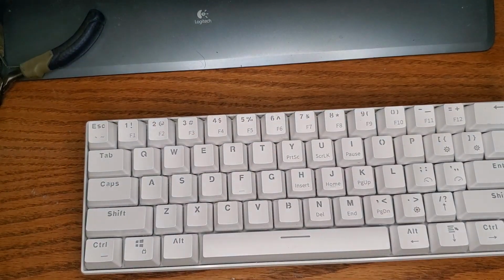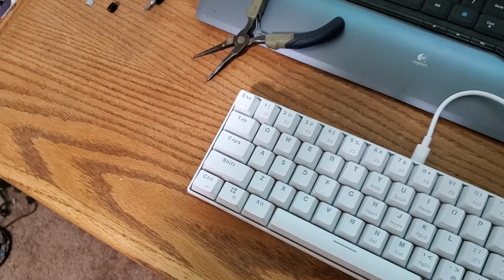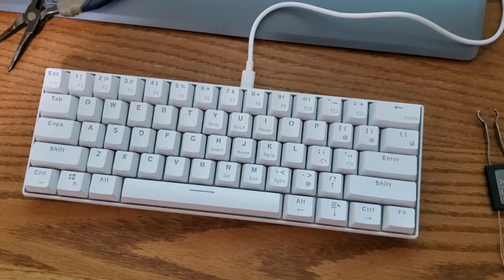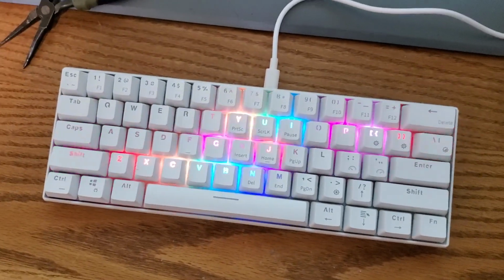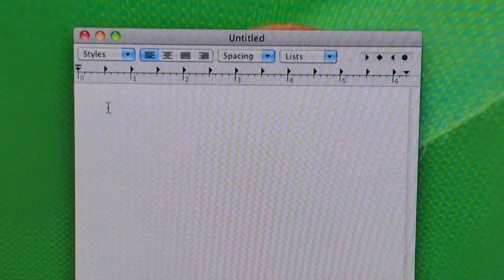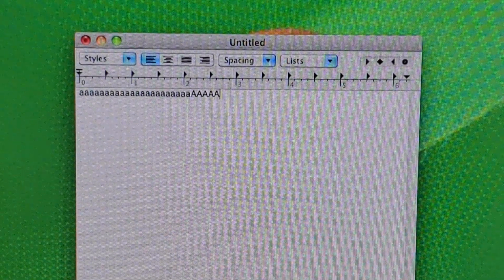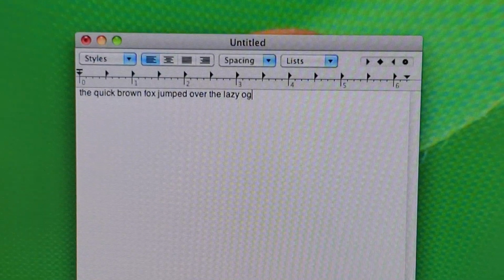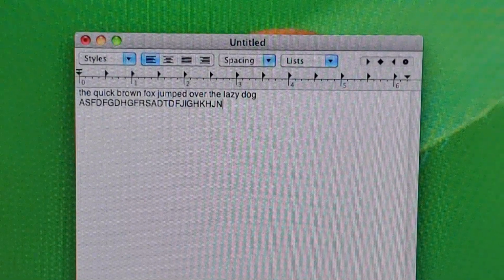Non Hot Swappable Mechanical Keyboard Switch Replacement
Replacing non hot swappable mechanical switches sounds daunting but it's pretty simple even with cheap Walmart soldering tools and if I can do it then so can you.